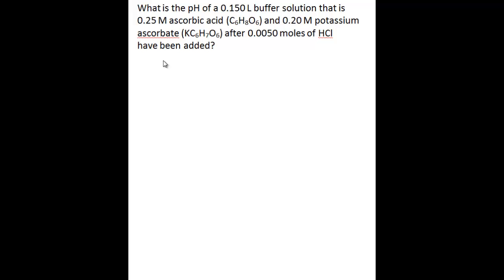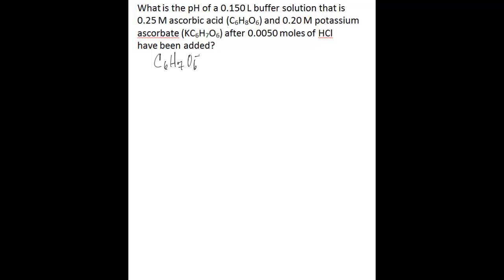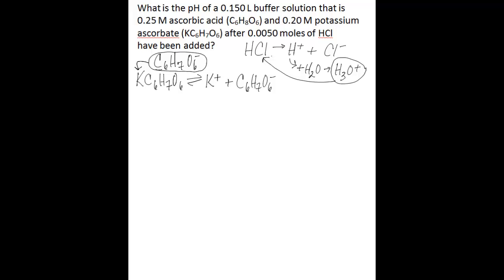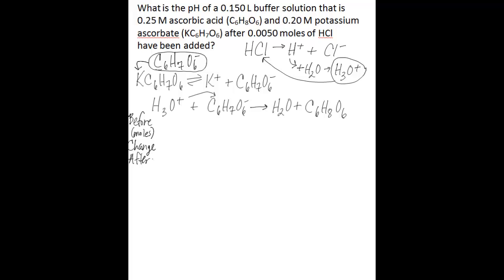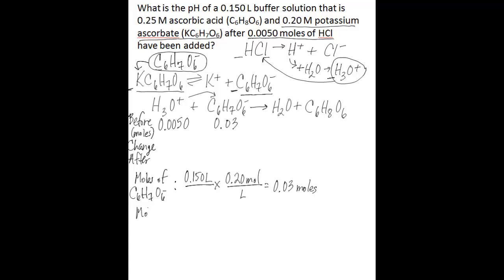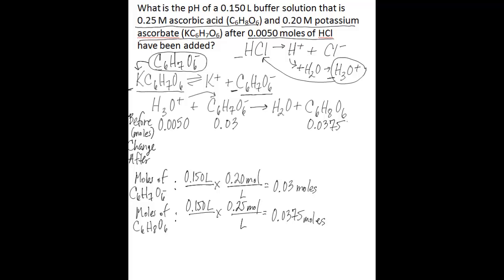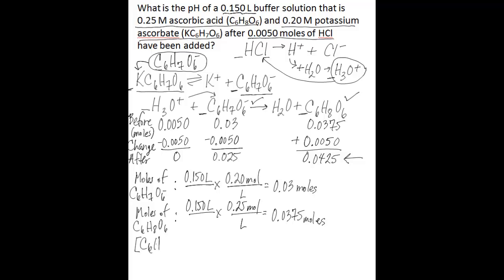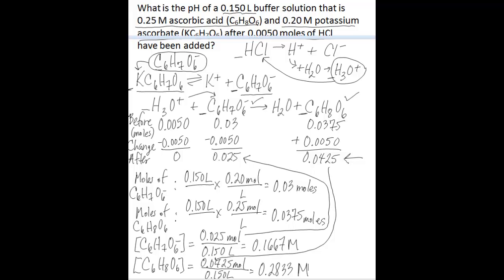Neutralization pH 2: Strong Acid-Weak Acid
This video shows you how to calculate the pH of a solution containing a weak acid and it's conjugate base after neutralization by a strong acid.